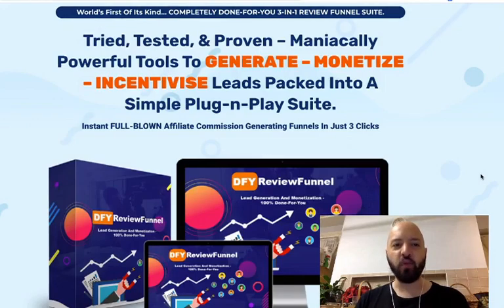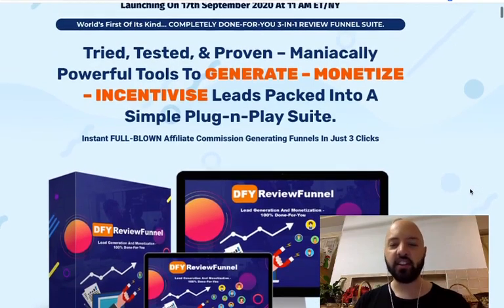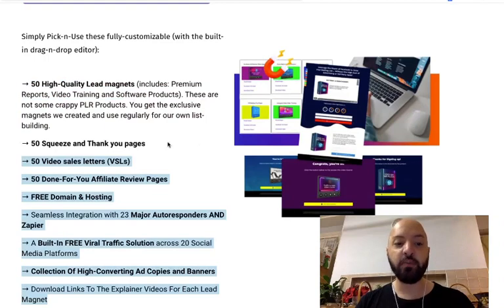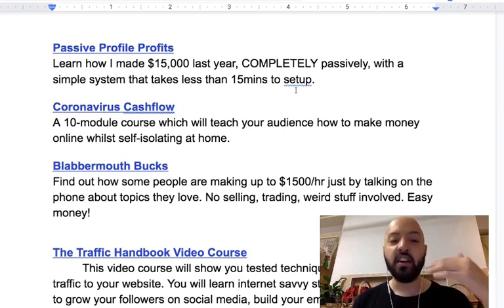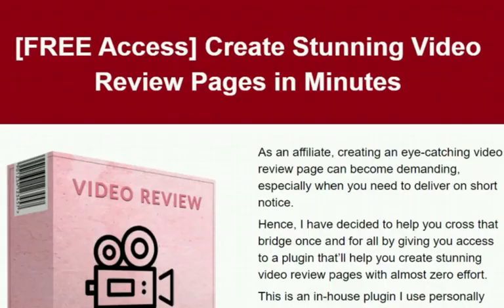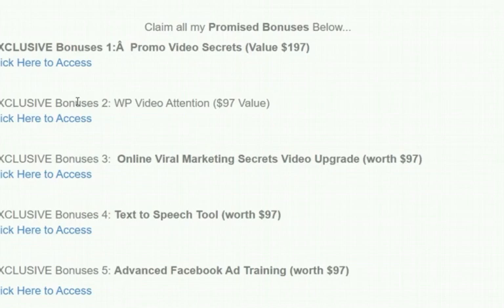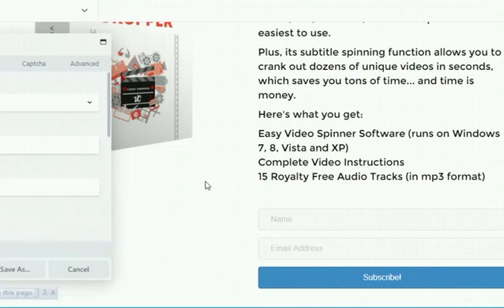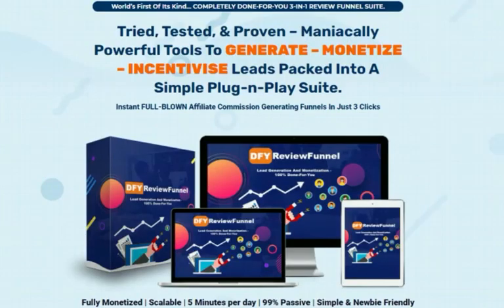DFY Review Funnel review (ELEVEN DFY Review Funnel bonuses) + 90% discount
Jonny's Exclusive DFY Review Funnel bonuses

If you pick up DFY Review Funnel today, you will receive these exclusive DFY Review Funnel bonuses:

DFY Review Funnel Bonus #1 — Passive Profile Profits
Learn how I made $15,000 last year, COMPLETELY passively, with a simple system that takes less than 15mins to setup.

DFY Review Funnel Bonus #2 — Gram Grands
Learn from six internet marketers how they make thousands of dollars a month-just by posting pictures on Instagram-completely free, organic traffic. No email list, paid ads or product creation necessary.

DFY Review Funnel Bonus #3 — Blabbermouth Bucks
Find out how some people are making up to $1500/hr just by talking on the phone about topics they love. No selling, trading, weird stuff involved. Easy money!

DFY Review Funnel Bonus #4 — The Traffic Handbook Video Course
This video course will show you tested techniques on how to drive traffic to your website. You will learn internet savvy strategies you can use to grow your followers on social media, build your email list and increase your sales.

DFY Review Funnel Bonus #5 — How To Become A Successful Social Media Influencer
Renowned social media celebrities have used these strategies in building their niche in the wide world of social media. Let us help you in this exciting world so you can be the next king or queen of social media.

DFY Review Funnel Bonus #6 — How To Become A Successful Social Media Influencer — Video Upgrade
In this video upgrade, we will help you to master your influencing skills through tried and tested techniques. Together, we will help you become the next big “thing” in social media.

DFY Review Funnel Bonus #7 — Modern Vlogging
With our package of resources, we will teach you how to Vlog your way to success. Increase your business followers and subscribers by learning the secret to Vlogging success.

DFY Review Funnel Bonus #8 — Modern Vlogging Video Upgrade
With this video upgrade, we take Vlogging learning to the next level. We will teach you in clear video instructions how to make Vlogging your tool for Internet success.

DFY Review Funnel Bonus #9 — Freedom Online Business Video Upgrade
Our video instructions will guide and teach you in a clear and practical way how to start and run your business online. With these internet-tested techniques we will help you attain freedom and success in the online business world.

DFY Review Funnel Bonus #10 — Video Blogging Profits
Create your first simple video blog and generate profit from it. We will teach you how to make viral videos and become the next video superstar.

DFY Review Funnel Bonus #11 — Video Blogging Your Way To Millions
With proper guidance and techniques you can attain millions by joining and leading in the world of video blogging. We will teach how to make your video blogs cash generators.